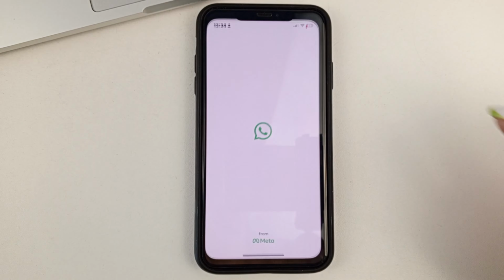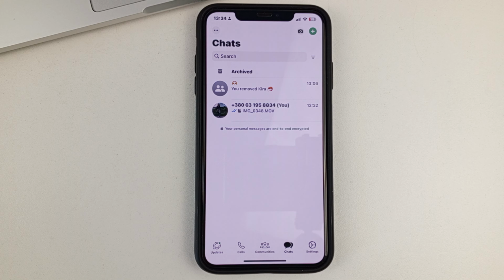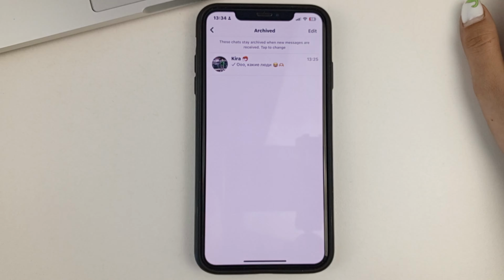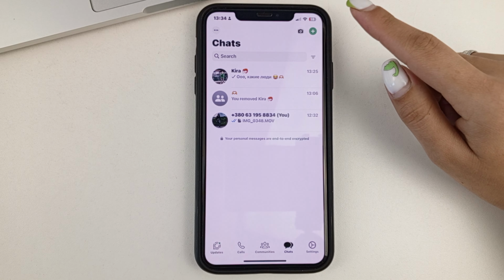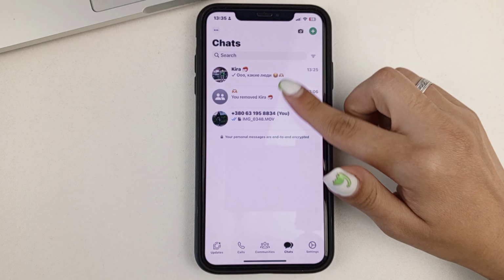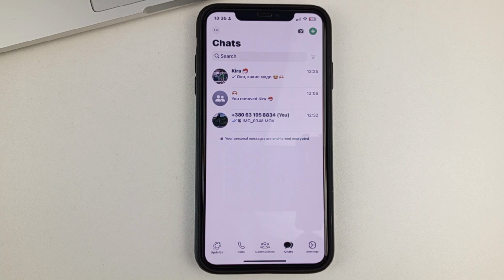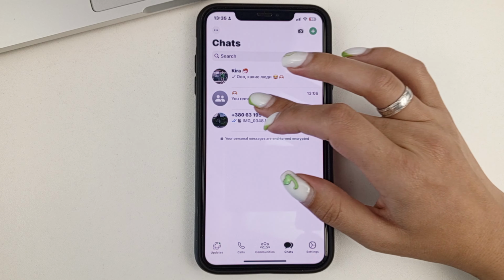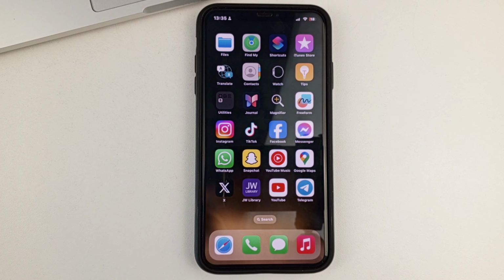How To Unhide Chats On WhatsApp - Full Guide